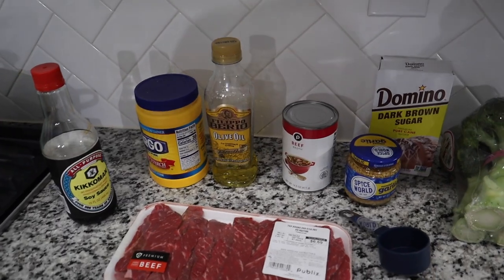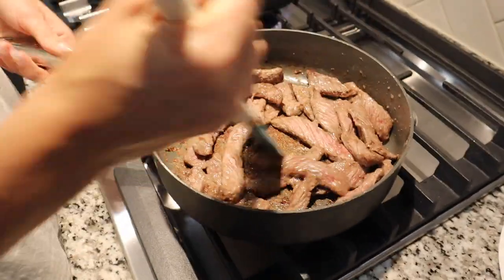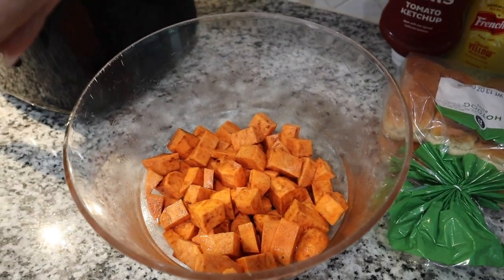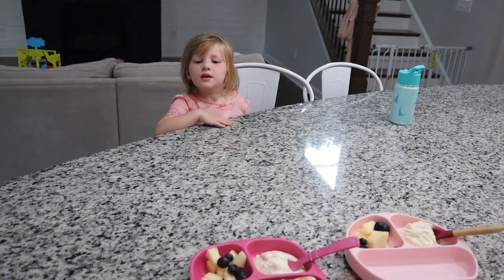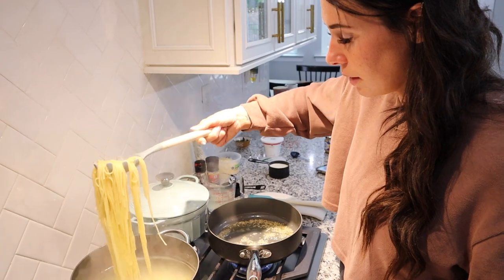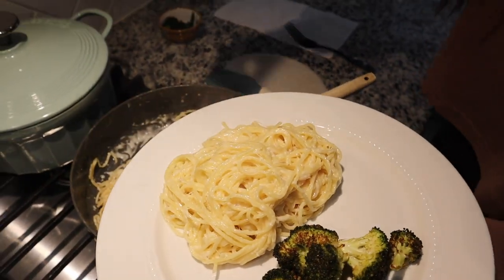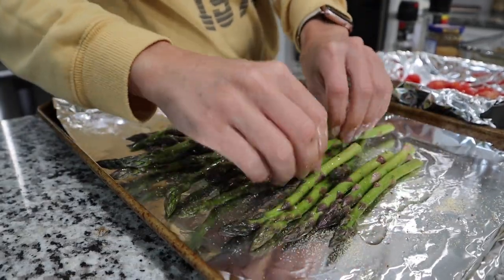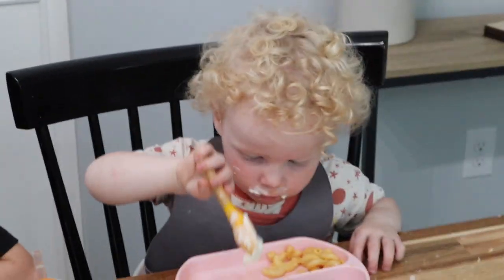WHAT'S FOR DINNER?! | QUICK & EASY DINNER MEAL IDEAS | MORE WITH MORROWS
Beef & Broccoli Recipe:
-1 pound flank steak, sliced into 1/4 inch thick strips
-3 cups small broccoli florets
-1/2 cup beef broth
-5 cloves garlic, minced
-2 tablespoons corn starch
-1 tablespoon cooking oil
Sauce:
-1/2 cup low-sodium soy sauce
-1/4 cup brown sugar
-2 teaspoons corn starch